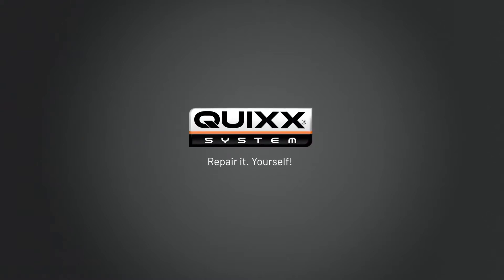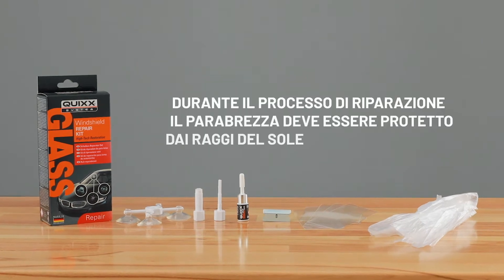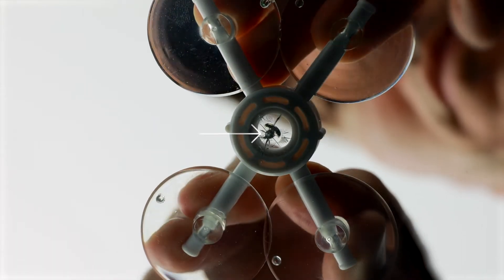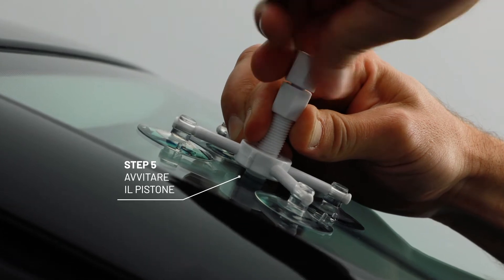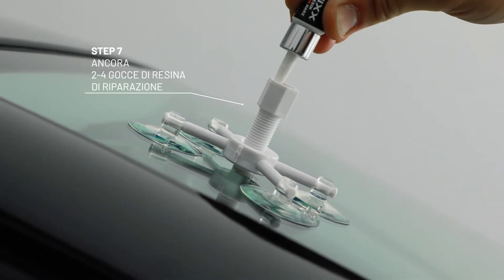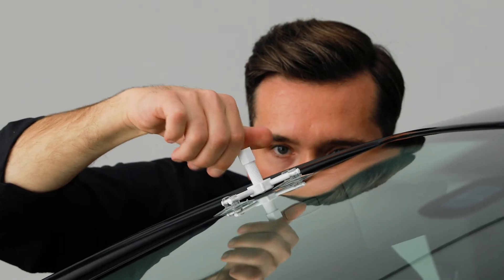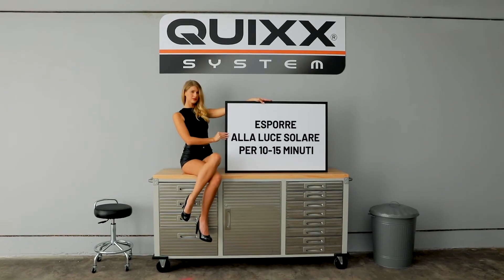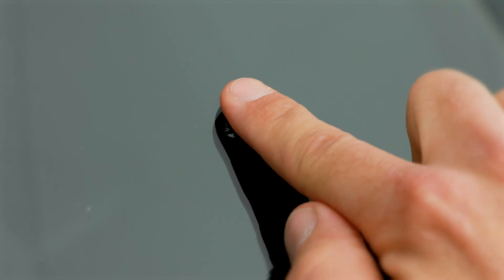07 Windshield Restauratin Kit Italy